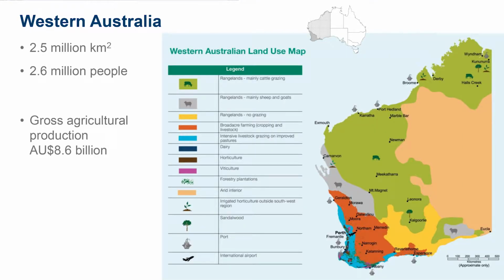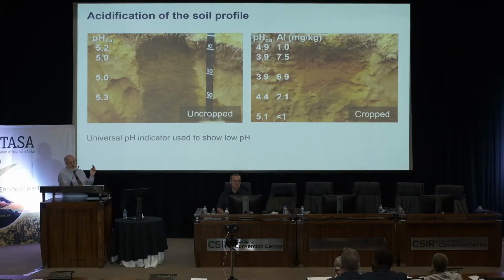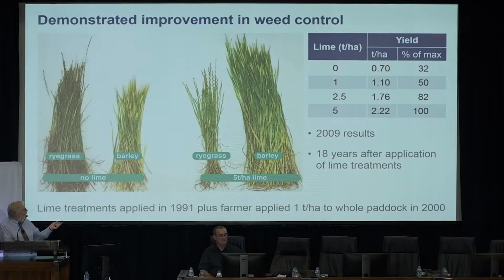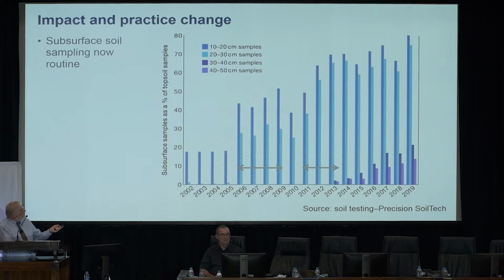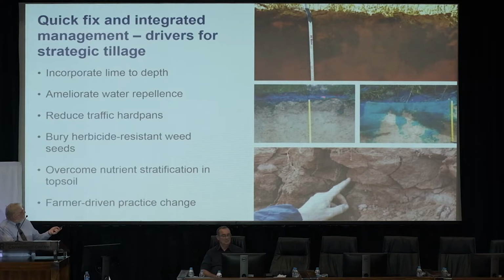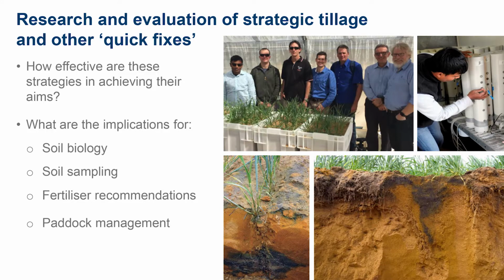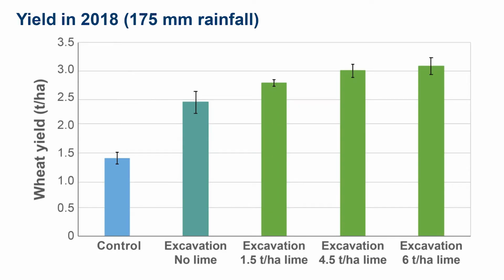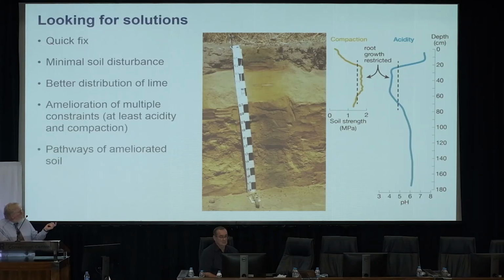Symposium 2019: Chris Gazey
Speaker: Chris Gazey
Topic: Soil Acidity and Liming